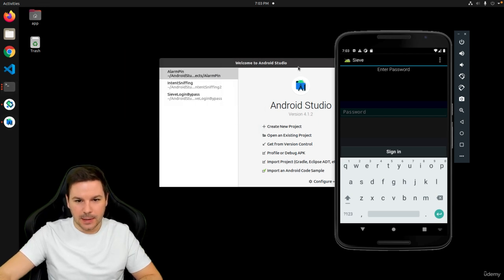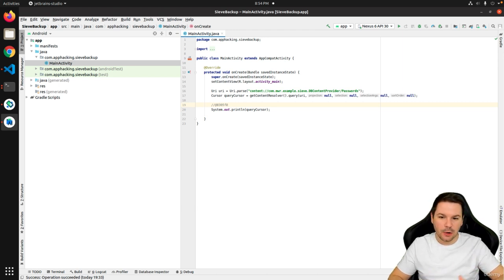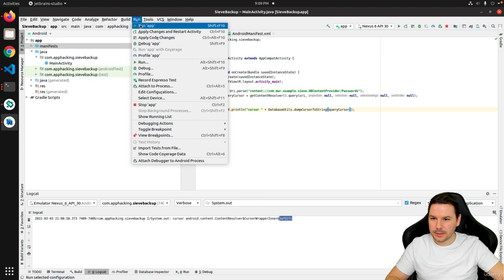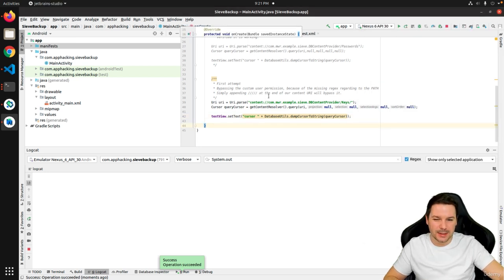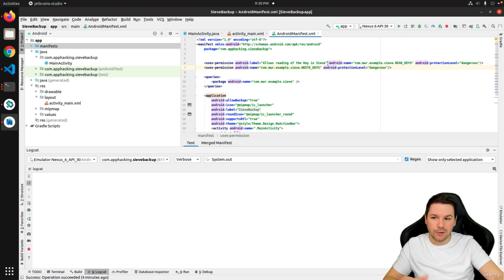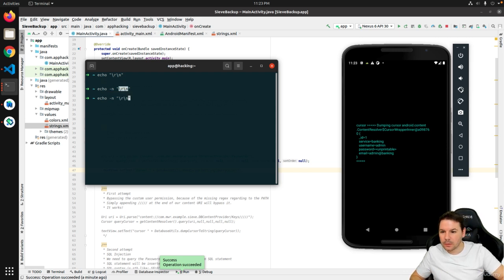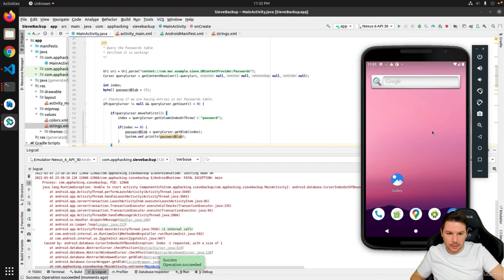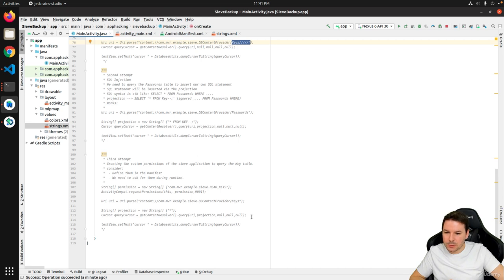30 ContentProvider Database Attacks SQLi Permission Bypass